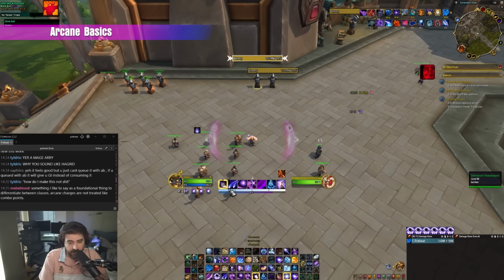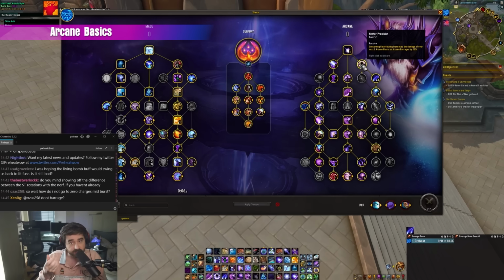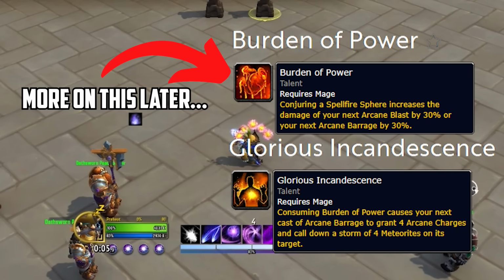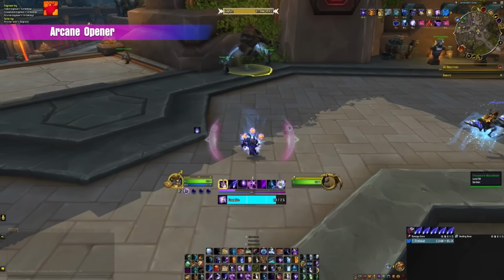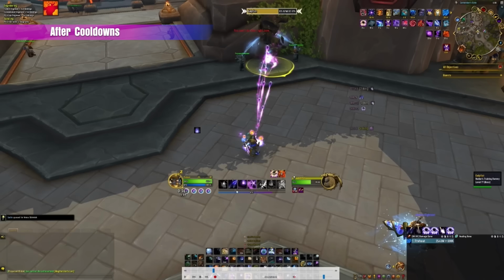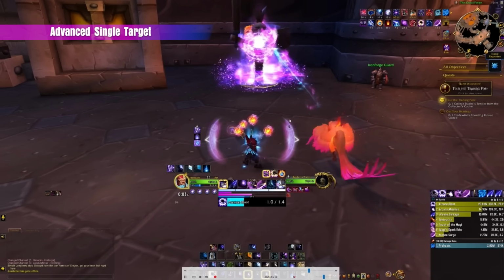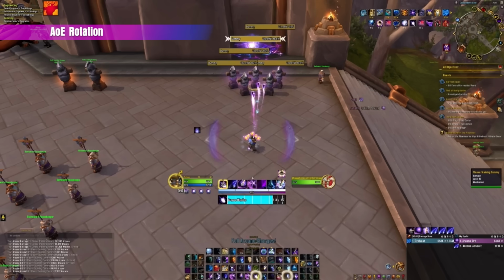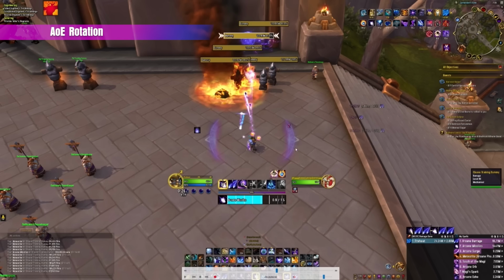11.0 Sunfury Arcane Mage Guide | Burden Update, ST & AOE Rotation, Talents, Gear, Advanced, and more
Now that the War Within is here, I have compiled my most comprehensive guide to date. In this video we cover Arcane for Beginners and Veteran Mages alike. This guide is for Season 1 of the War Within (TWW). OPEN FOR MORE INFO↧↧↧

This video contains optimizations made in the past 24 hours for the new Burden of Power without double dipping. Credits for these mainly to Porom, the Wowhead Arcane Mage Guide writer. Other small things by other members of the Altered Time discord.

Touch macro:
/castsequence reset=10 Arcane Barrage, Touch of the Magi, Touch of the Magi

Timestamps:
0:00 Intro
01:32 Arcane Basics
10:38 Sunfury Arcane Overview
11:50 Burden of Power & Glorious Incandescence
14:43 Arcane Tier Set
15:25 Missile Clipping
16:24 Arcane Cooldowns
18:38 Stats and Gearing
20:50 Arcane Opener
24:44 Arcane Soul
25:55 After Cooldowns
29:45 Rinse Repeat
32:53 Advanced Single Target
36:04 AoE Talent Changes
37:28 AoE Rotation